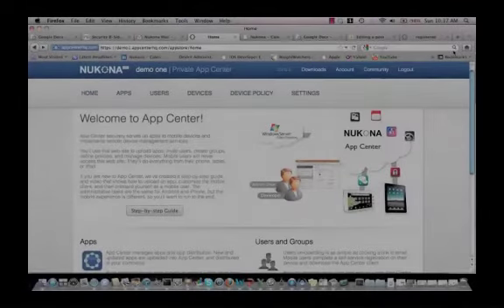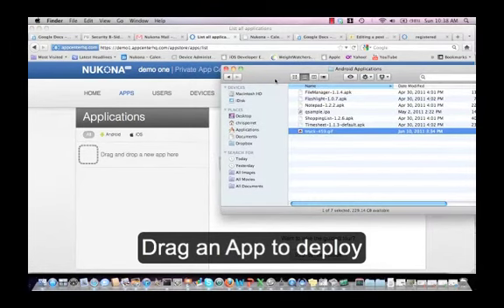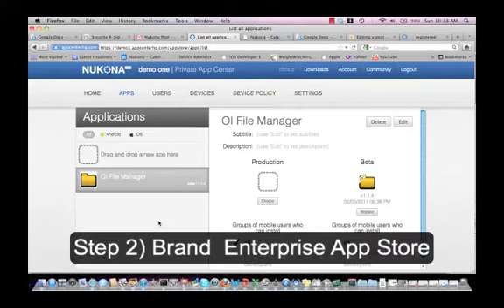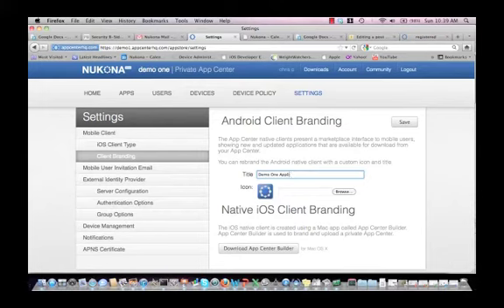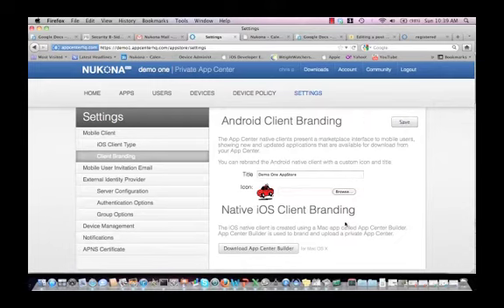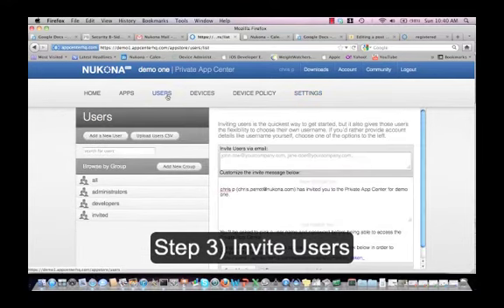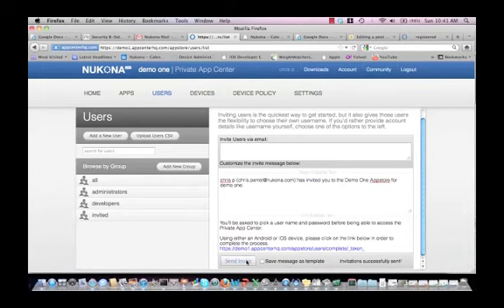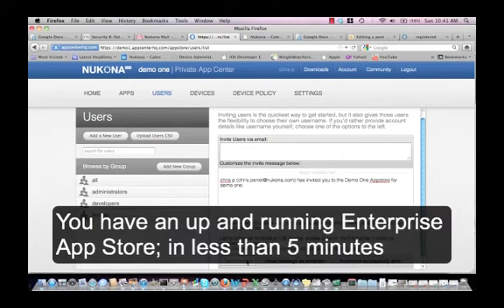Setting Up an App Store